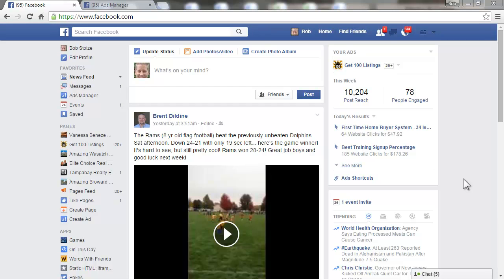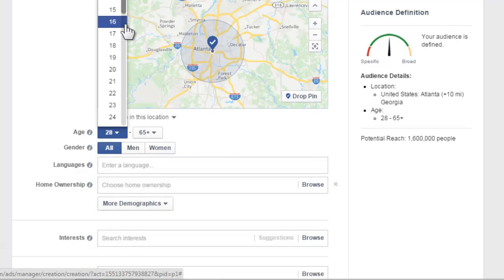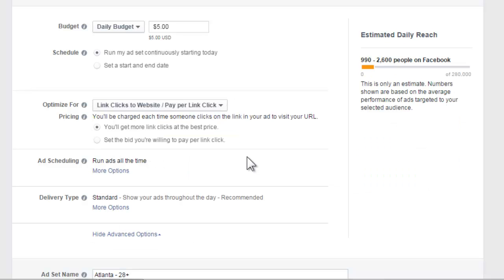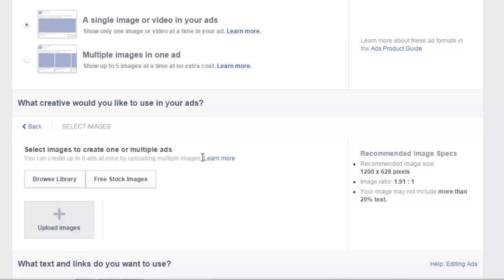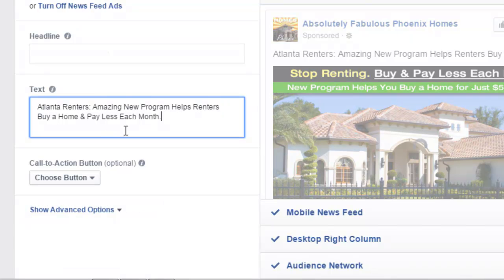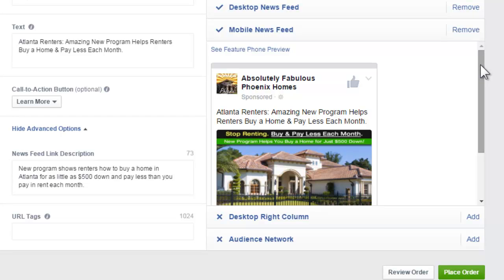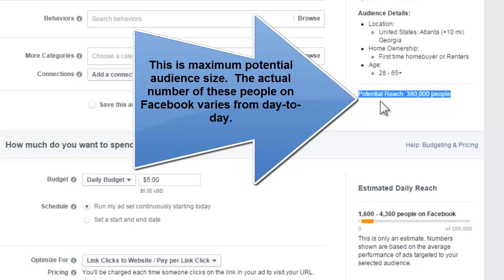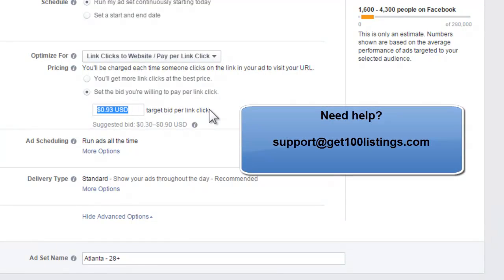How to Get More First-Time Homebuyer Leads from Facebook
Video shows How to Get More First-Time Homebuyer Leads from Facebook.